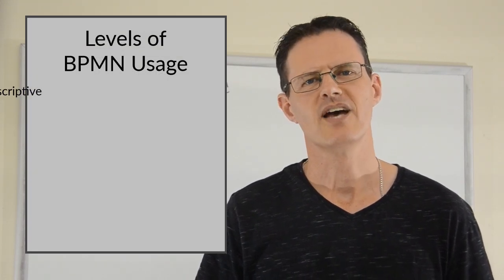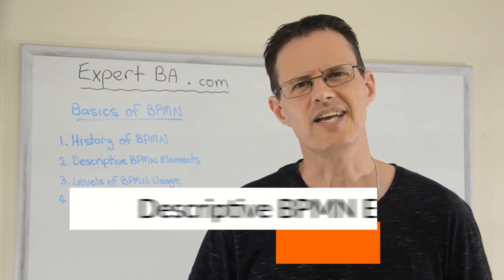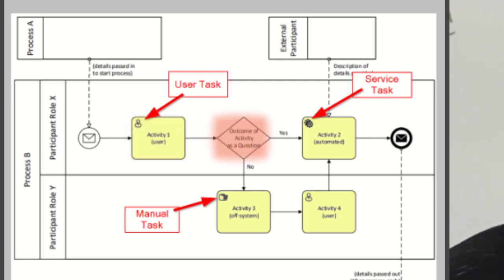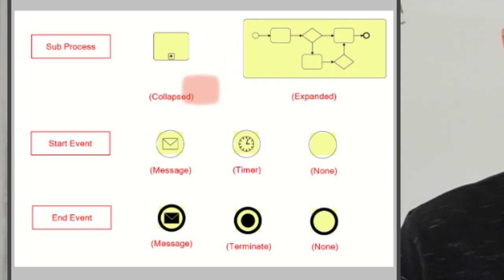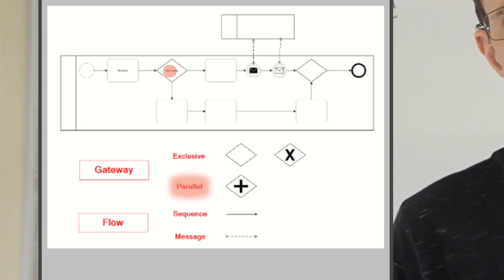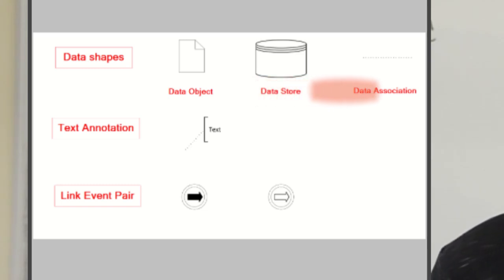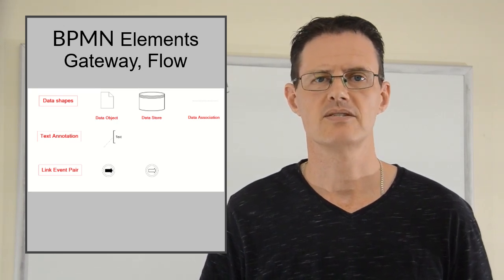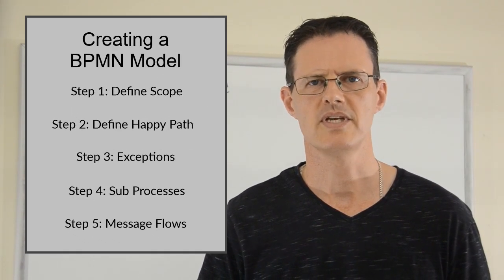BPMN Basics - BA Techniques - Expert BA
Welcome to Expert BA! In this video, I delve into the basics of Business Process Modeling and Notation (BPMN), the industry-standard approach to modeling business processes in a clear, visual format. Whether you're new to BPMN or need a refresher, this guide will walk you through its essentials.

💡 What You'll Learn:

The history and evolution of BPMN
The three levels of BPMN usage: Descriptive, Analytical, and Executable
The main BPMN elements, including Pools, Lanes, Tasks, Subprocesses, Events, Gateways and more
How to create a BPMN model to map business processes effectively

🎯 Key Takeaways: By the end of this video, you’ll understand what BPMN is, the core elements of BPMN and how they interact to represent business workflows and practical steps to begin creating your own BPMN diagrams, regardless of industry

📌 Make sure to:

💬 Leave your comments & questions below

This is a Whiteman-Online presentation. For more great content:
2.